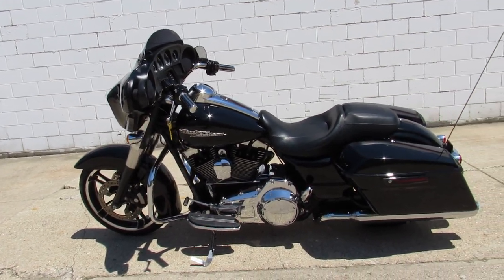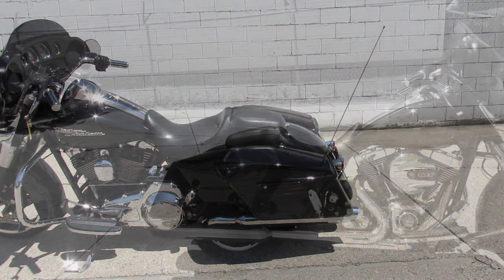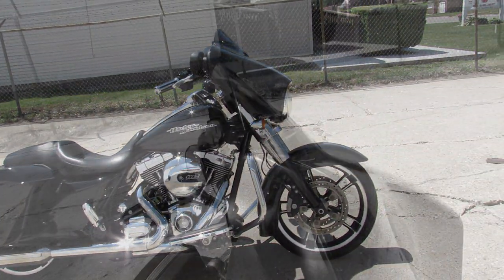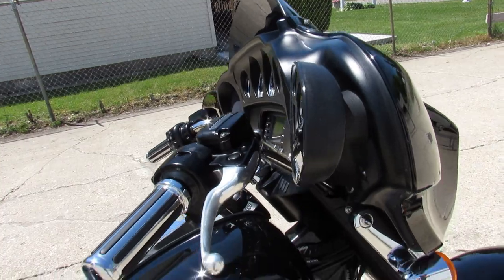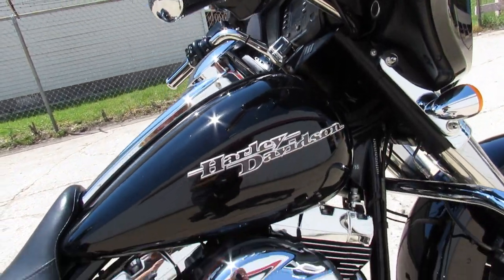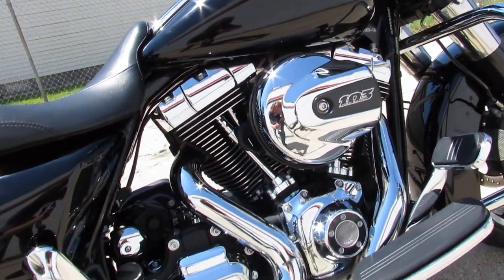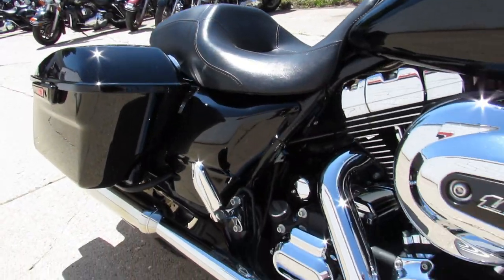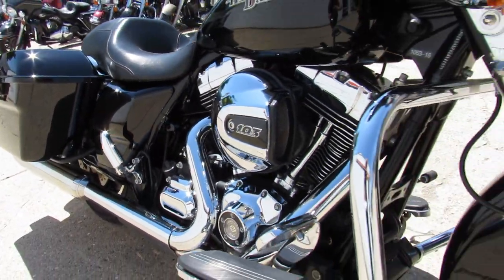2016 HARLEY DAVIDSON STREET GLIDE FOR SALE IN MICHIGAN U5212